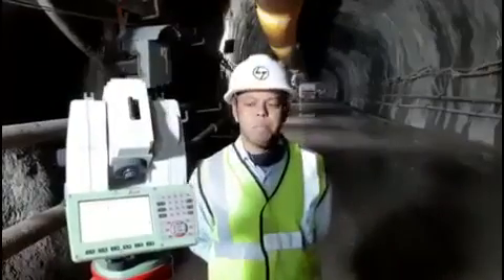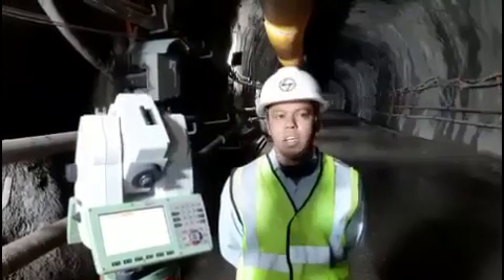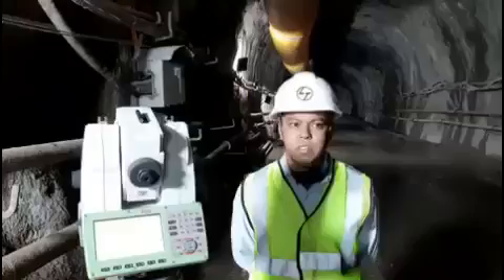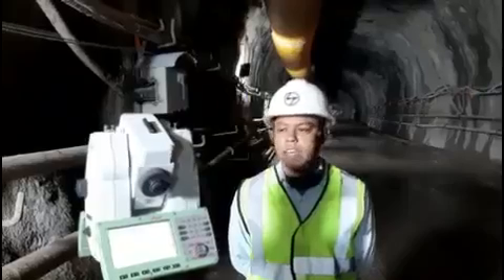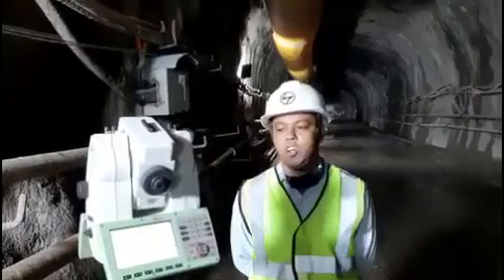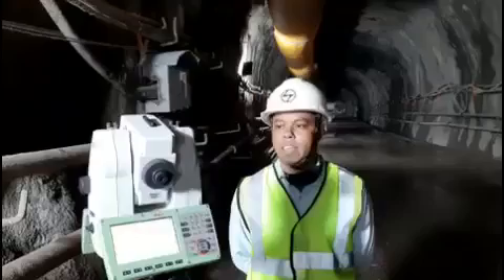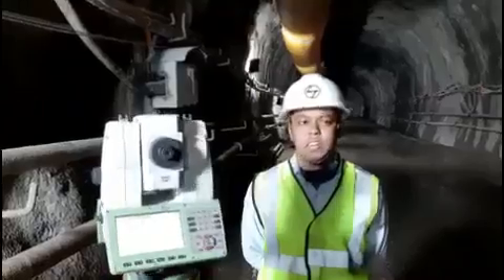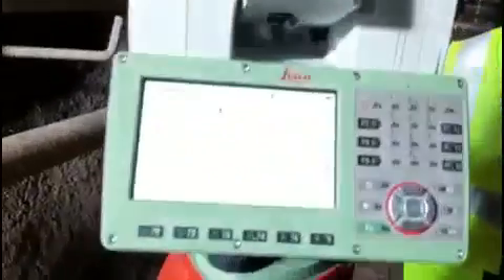Customer Testimonial - Mr. Debashish Khan, Sr. Construction Manager at L&T Ltd | Hexagon India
A very insightful video by Mr. Debashish Khan, Sr. Construction Manager (survey) at L&T Ltd., talking about the Leica TS16 with tunnel profiler and its benefits, while using it in rugged, and robust field conditions. This high-end precise robotic total station offer’s a wide range of options for tunnel measurement like stakeout, checking, measuring profiles, and volumetric calculations of the tunnel. The Leica TS16 gives the user the capability to view the design and measured data right there, in the field.